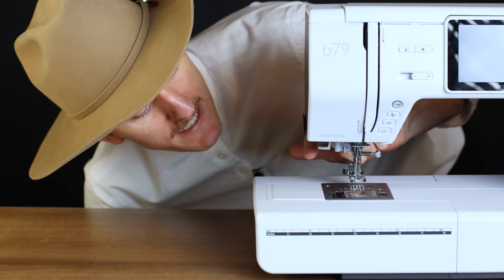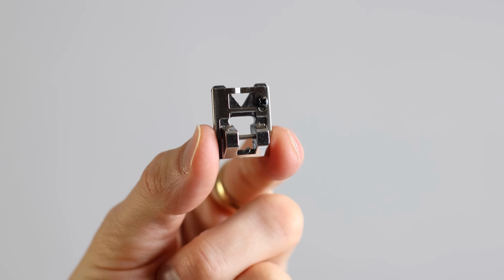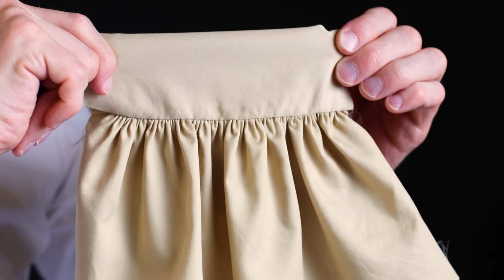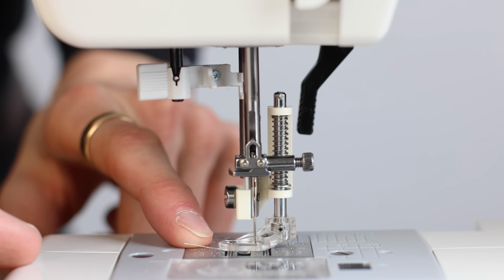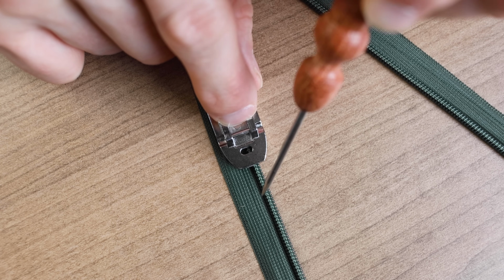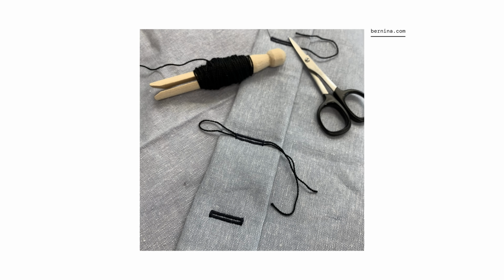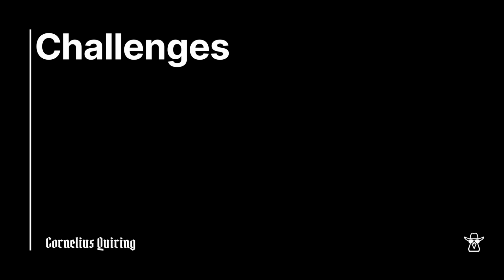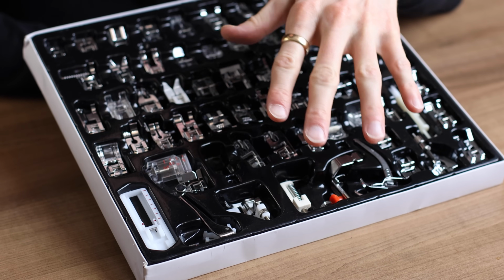Supercharge Your Sewing Machine!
00:00 — Introduction
00:55 — Ruffler Foot
02:24 — Braiding Foot
03:43 — Gathering Foot
06:41 — Darning Foot
07:52 — Zipper Foot
09:56 — Quick Fire Round
11:38 — Buttonhole Foot
12:34 — Adjustable Bias Binding Foot
14:33 — Challenges
Your sewing machine can do a lot more than just straight stitches and zigzags. With the right presser feet, you can gather, ruffle, bind, braid, and even sew invisible zippers like a pro! In this video, I’m diving into the world of presser feet—what they do, how they work, and which ones are actually worth using.

We’ll start with some of the wildest-looking feet—rufflers, gatherers, and braiding feet. These attachments can add professional details to your sewing without any fancy stitches. Then, we move on to the super practical ones, like zipper feet, darning feet, and even a bias binding foot that makes binding so much easier (once you get the hang of it).

Of course, not all presser feet are created equal. Some are absolute must-haves, while others… well, let’s just say they look great in a collection but don’t actually do much.

If you’ve ever wondered what all those presser feet in a 60-piece kit actually do, this video is for you. Which presser feet do you swear by? Drop your favourites (or least favourites) in the comments—I’d love to hear your thoughts!